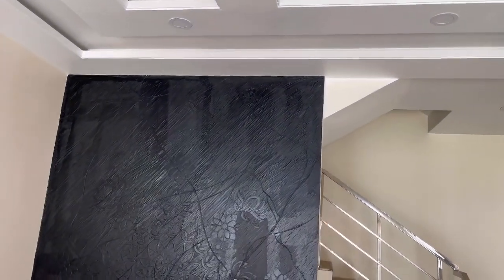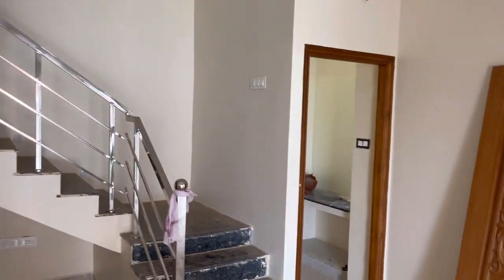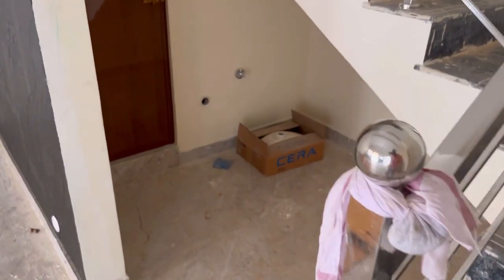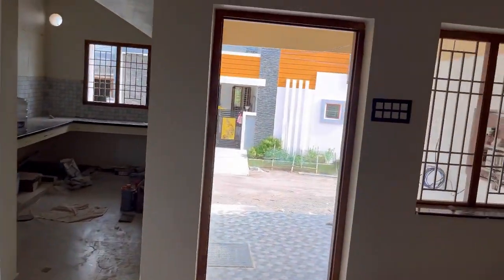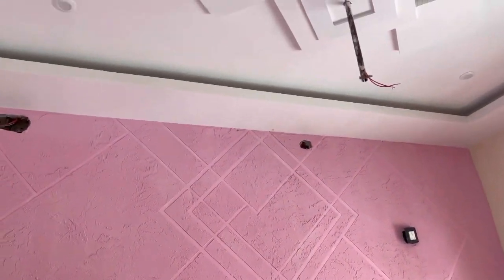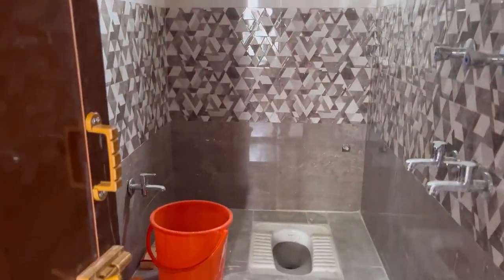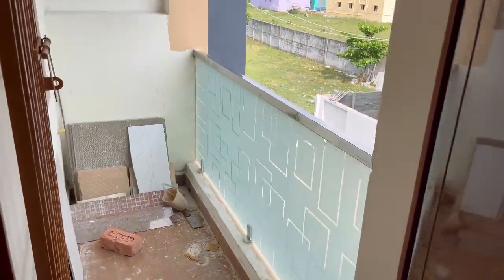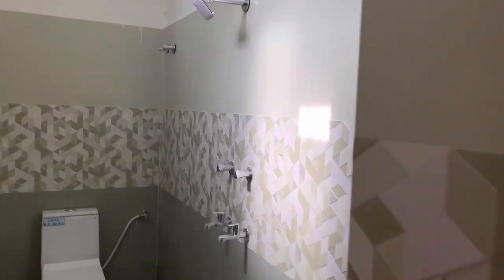23 lakhs home | Chennai house | budget | Redhills near by | house vlog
House is sold out . Sales over now.
If you want to a project outlet book now
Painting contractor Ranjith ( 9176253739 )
Office Location ( Redhills )
Building cost is 23l reason for this cost is the owner build with labour so ￼this cost moreover owner only purchase all that materials A to Z.If choose engineers it cost is total difference.